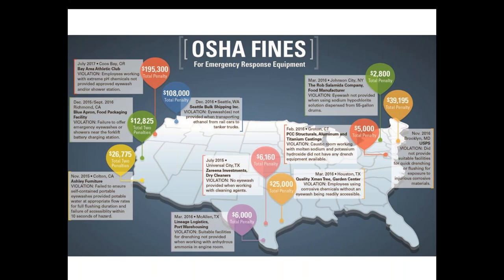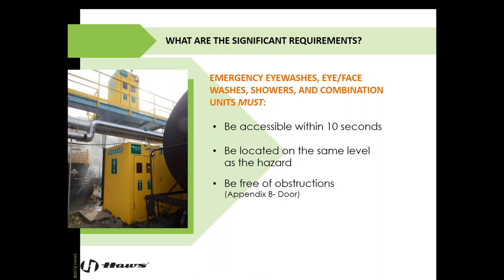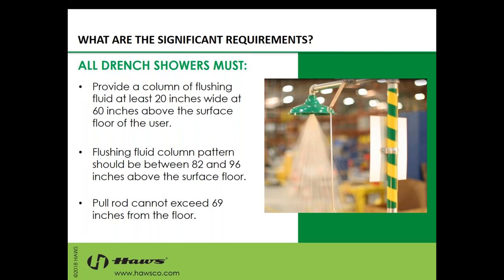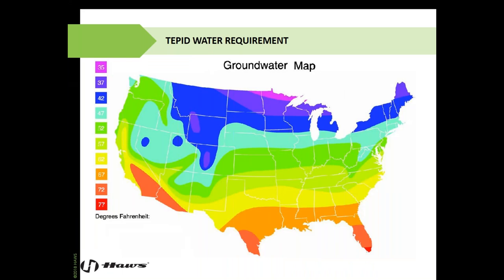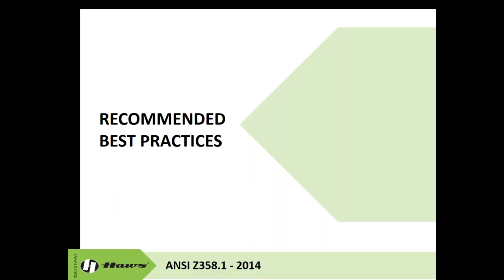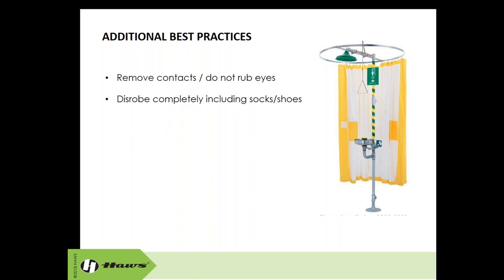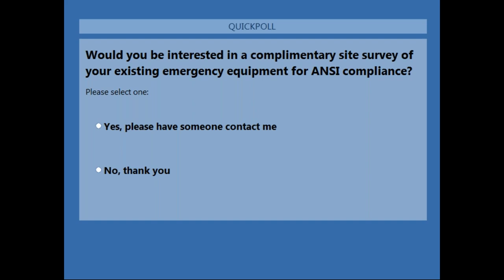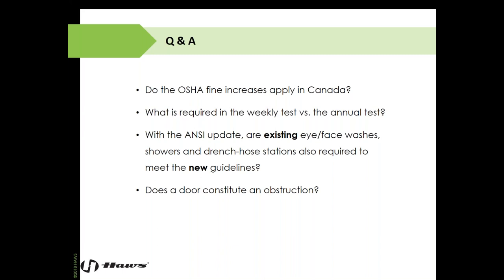WEBINAR: Your Simplified Guide to ANSI Z358.1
Did you know that more than 20,000 workplace eye injuries occur each year?

Did you know that at least 90% of those injuries were preventable with the use of proper PPE and Emergency Eyewash and Shower Equipment?

Sounds like it may be time to read up on the 50-page ANSI/ISEA Z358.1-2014 Standard… Or, you could watch our 1-hour webinar. Become subject matter experts of your emergency eyewash and shower equipment including weekly and annual testing.

This free webinar covers:
• ANSI/ISEA Z358.1 significant requirements
• Important 2014 revision highlights
• Compliance best practices
•  Q&A